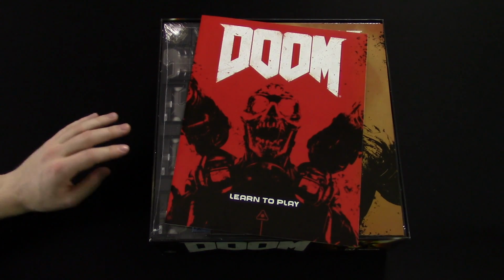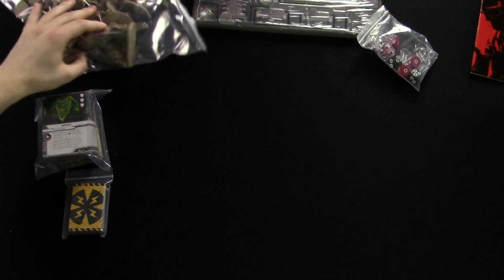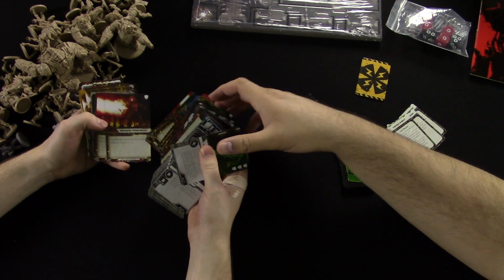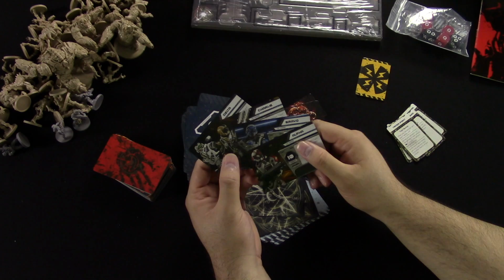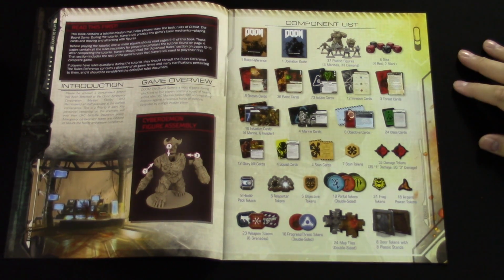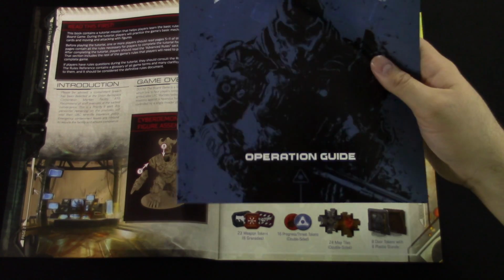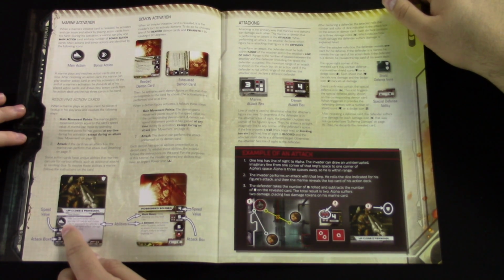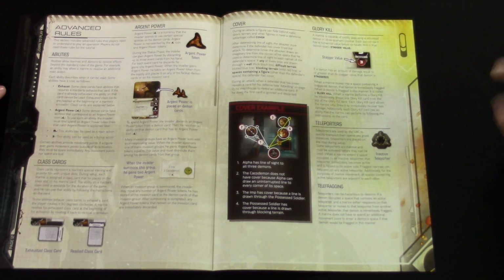Tabletop Spotlight | DOOM The Board Game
The Tabletop Spotlight is on Doom the Board Game!

Host: AdamHarry
Guest: Evan from Dragon's Lair
Sound FX: Temple Bell | Mike Koenig